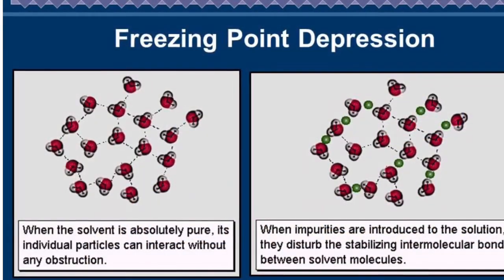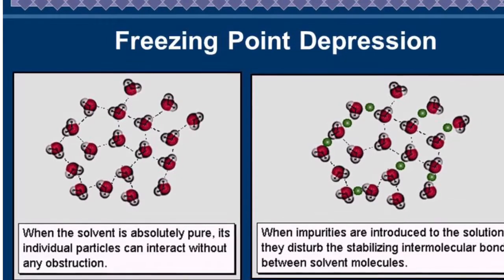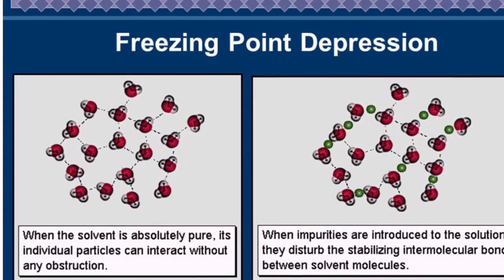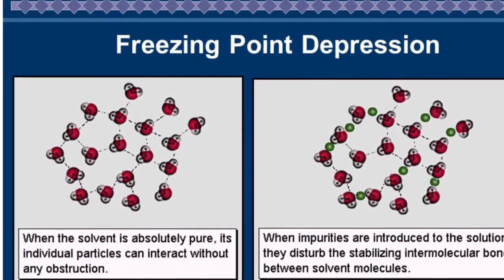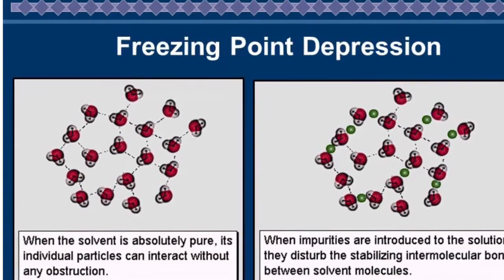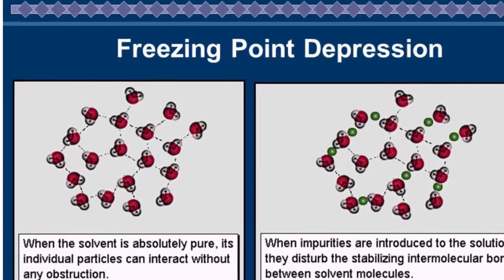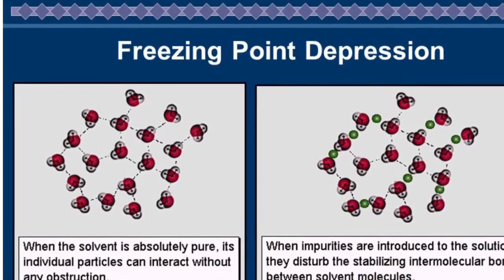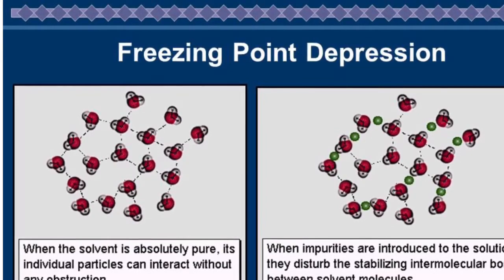Chem ATT 306 (Bakhon, Xavier, MengZhen)